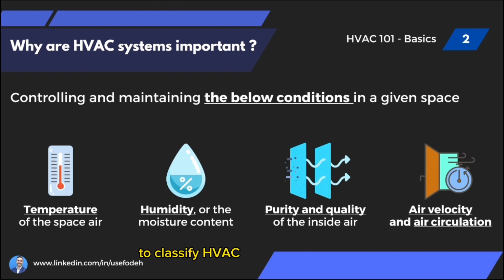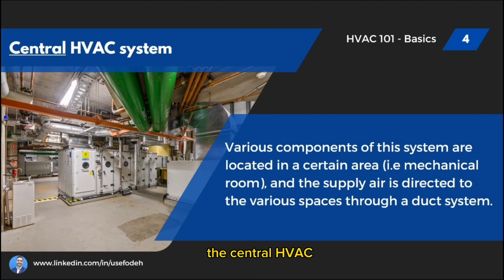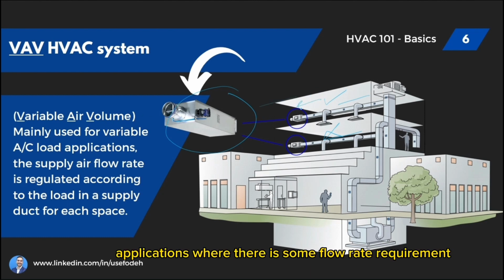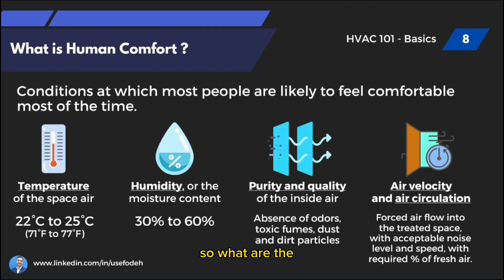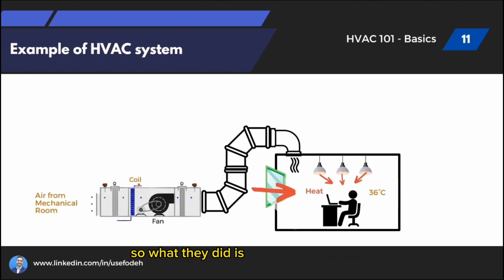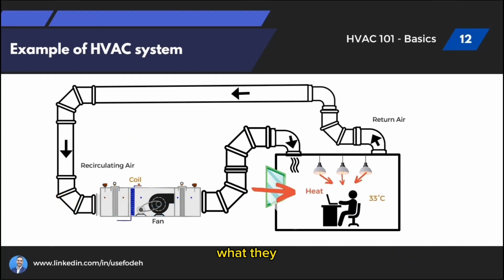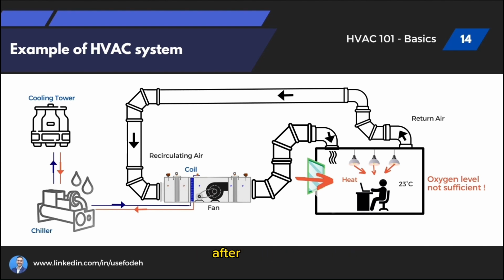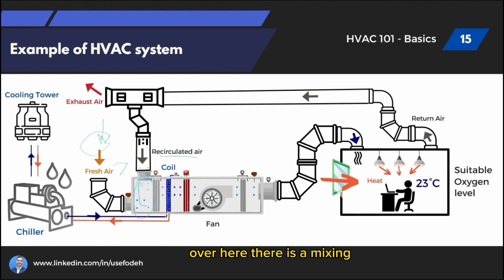Basics of HVAC - Free Course - What is an HVAC System?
- What Does HVAC Stand For?
- Why and where are HVAC systems used?
- What are the main types of HVAC systems ?
- What are Human Comfort Conditions?
- Step-by-step example